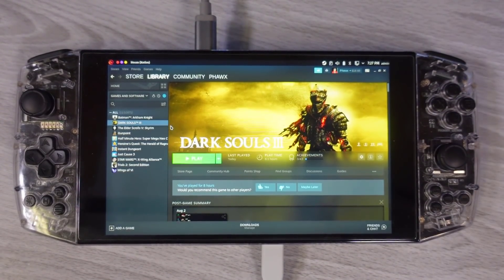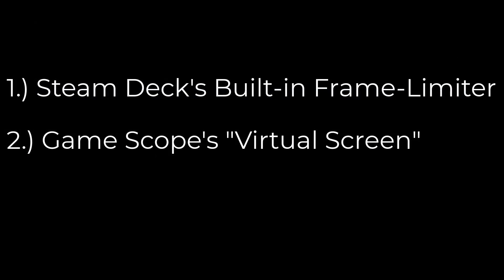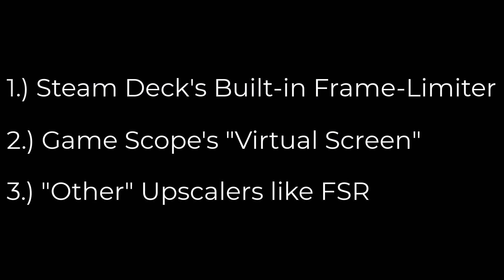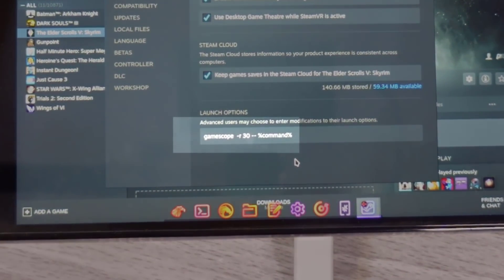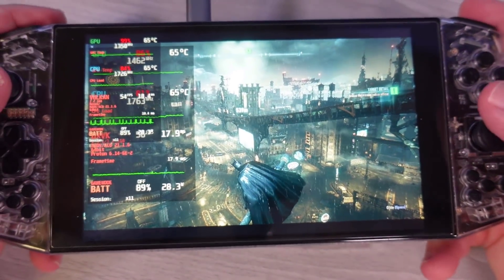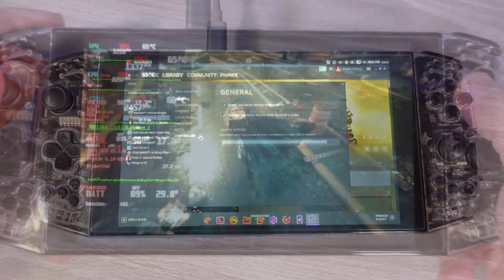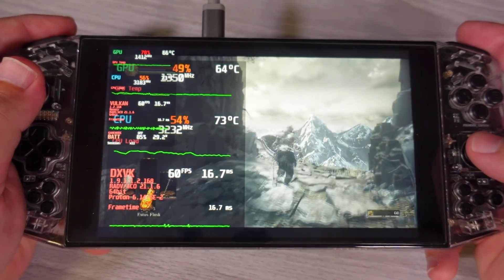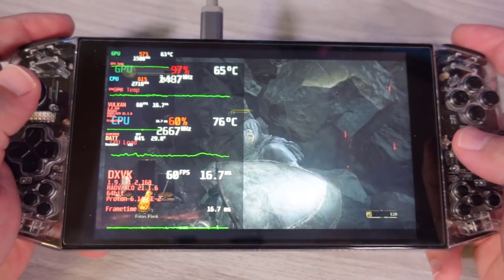Steam Deck - Game Scope - That Secret Sauce For Steam Deck!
00:00 - Introduction
00:21 - Three Main Points
01:33 - Game Scope's Frame Limiter
02:49 - Game Scope's Virtual Screen
03:54 - Game Scope could adopt FSR!
05:24 - I almost win.  But I still die.